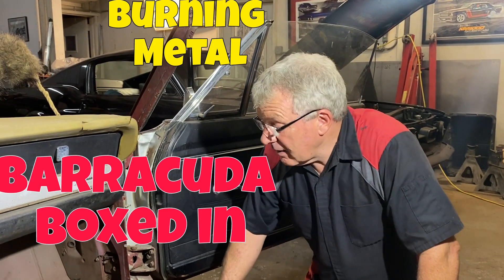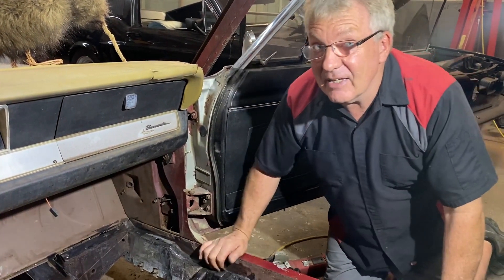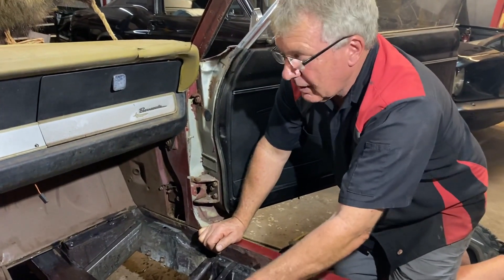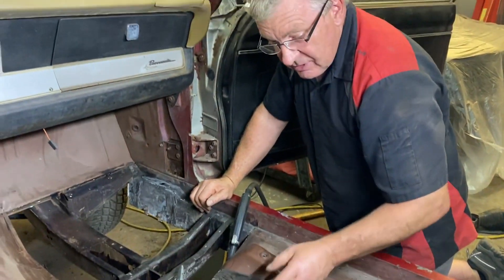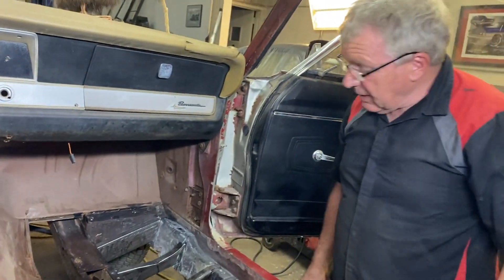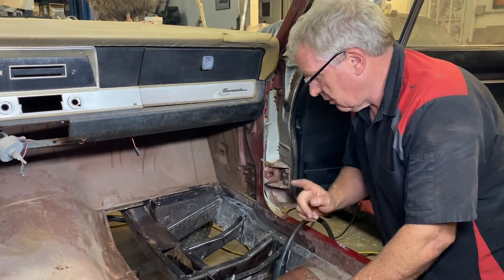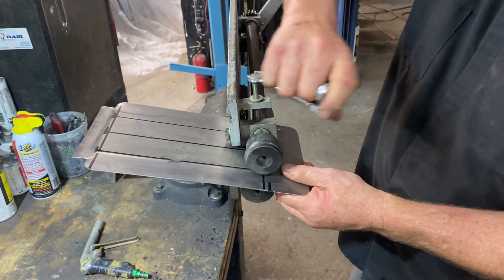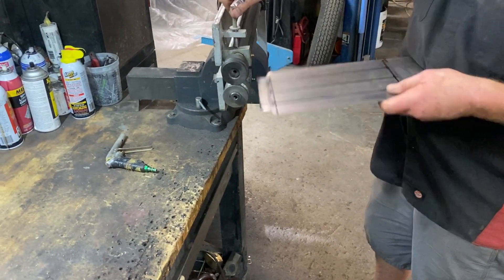Barracuda Boxed In, burning metal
Today we fabricate our own Torque boxes for the Barracuda. A little bit of Kiwi ingenuity! We save a few bucks and don't have to wait weeks for parts.
@UncleTonysGarage @john wilburn  @no name nationals  @TheTazzman1968